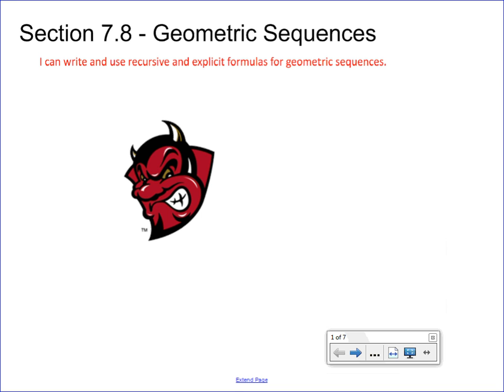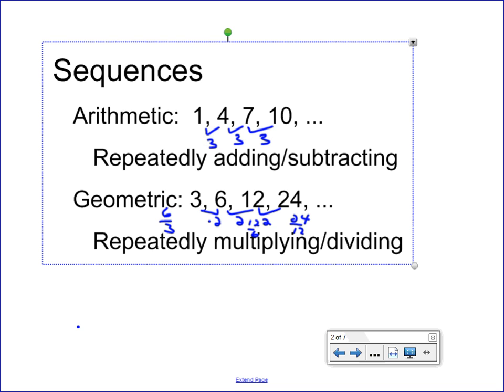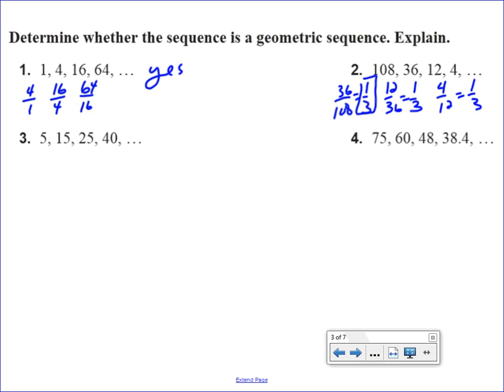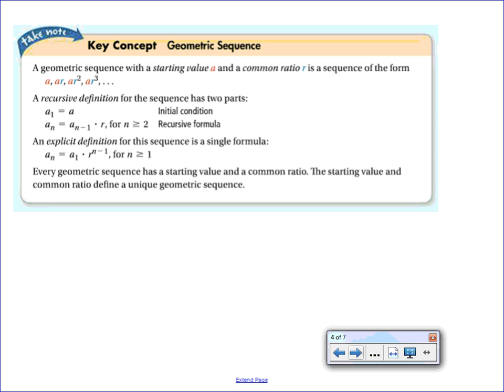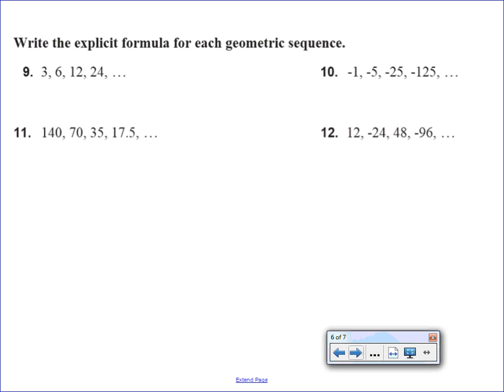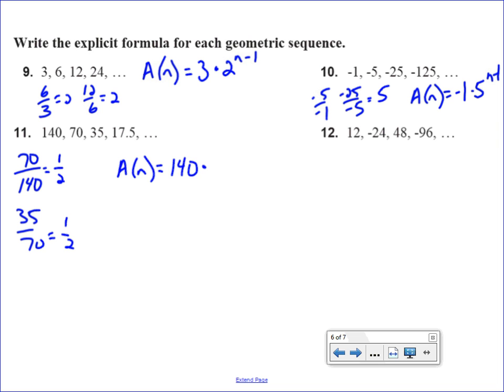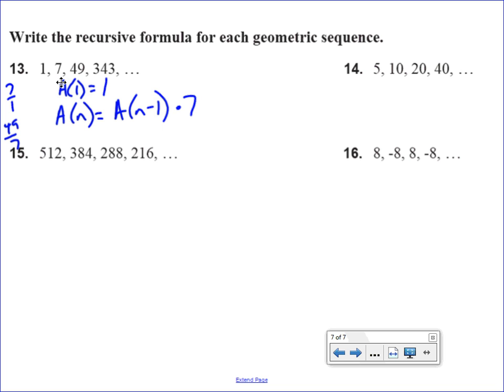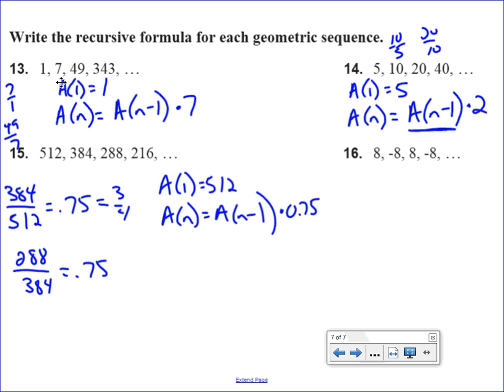Section 7 8